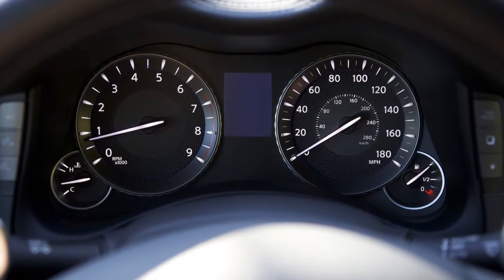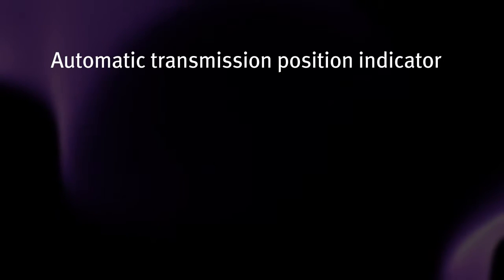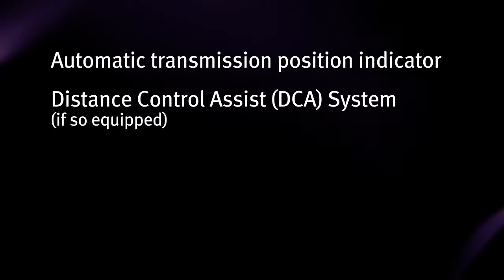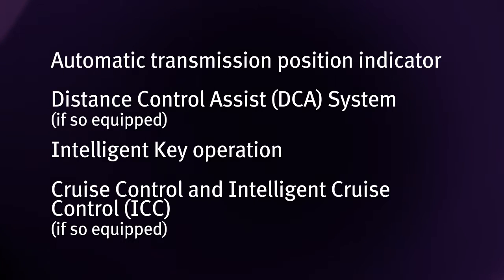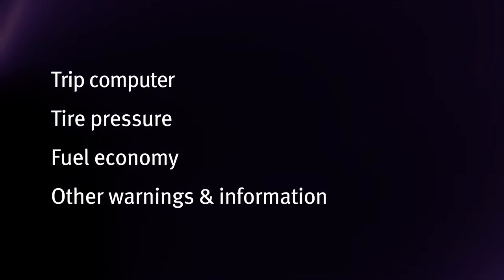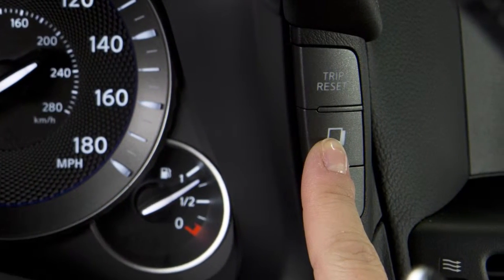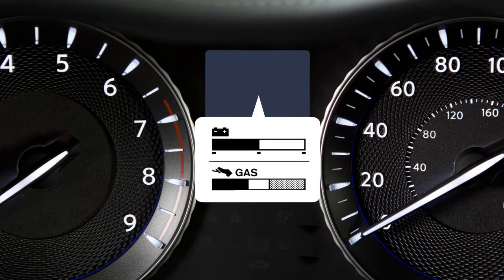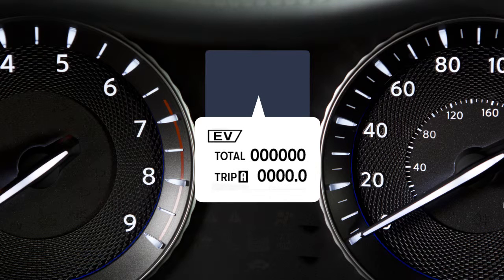2016 Infiniti Q70 HEV - Vehicle Information Display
Located between the vehicle’s speedometer and tachometer is the vehicle information display. It displays operational information such as:
● Automatic transmission position indicator
● Distance Control Assist (DCA) system (if so equipped)
● Intelligent Key operation information
● Cruise control and Intelligent Cruise Control (ICC) (if so equipped)
● Trip Computer Information
● Tire Pressure Information
● Fuel Economy, and
● Other warnings and information
One of the vehicle information display modes is the Trip Computer. When this button is pressed, the following modes will appear on the vehicle information display:
● Energy monitor – Displays the energy flow related to the hybrid system.
● Li-ion battery state of charge and acceleration guide - Shows the remaining charge in the Li-ion battery.
● EV mode odometer and twin trip odometer - Indicates the total distance traveled using the electric motor only.
● MPG – Displays the current fuel consumption.
● MPG/MPH – Displays the average fuel consumption and speed since the last reset.
● TIME/MILES – Shows the elapsed time and total distance the vehicle has been driven since the last reset.
● RANGE – Displays the estimated Distance To Empty (DTE) the vehicle can be driven before refueling.
● OUTSIDE TEMP – Gives the exterior air temperature, including a low temperature warning feature.
● SETTING – Allows you to set reminders for alerts and maintenance intervals or change the language and units used by the system.
● WARNINGS – If there are any.

To reset the average fuel consumption, press and hold THIS switch for more than one second. The average speed will be reset at the same time.

In the Setting and Warning screen, Press this button to cycle through the various modes available. Press this button to choose the selected menu

Just below the vehicle information display, you’ll find the odometer and twin trip odometer, which are displayed when the ignition switch is in the ON position.

The odometer records the total distance the vehicle has been driven, while the twin trip odometer records the distance of two individual trips. You’ll see the TRIP RESET switch on the right side of the instrument panel. Push it to change the display from trip A to trip B and back again. Push and hold the switch for more than one second to reset the selected odometer.